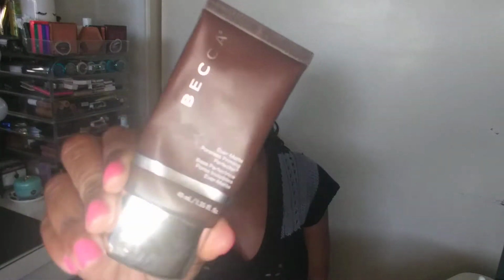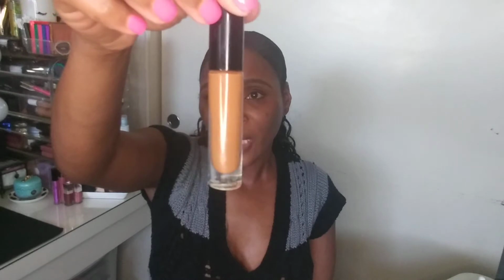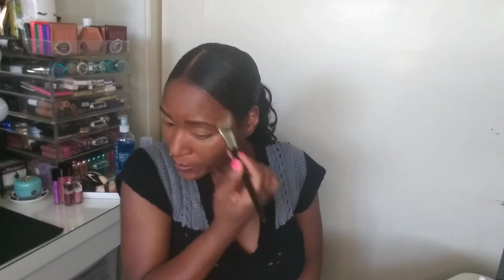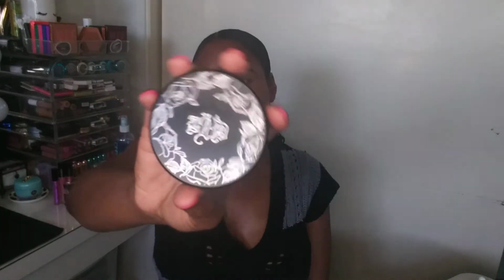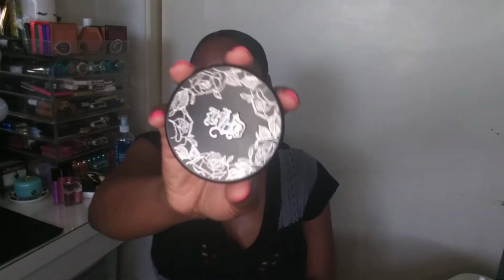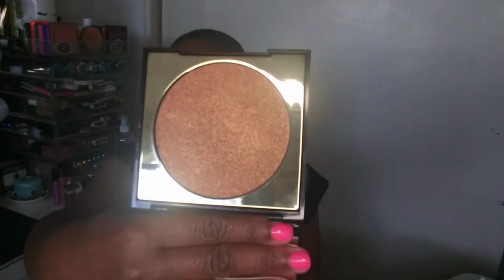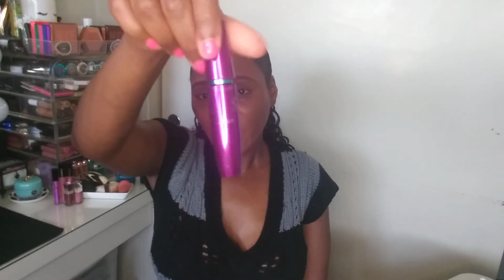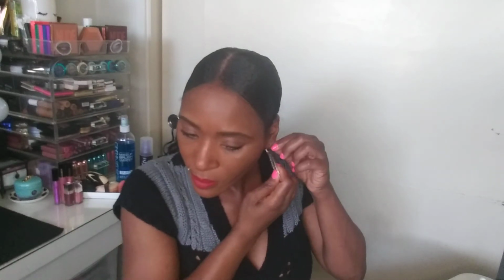EASY EVERYDAY MAKEUP LOOK. EASY BREEZY.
Hello youtube family its your girl Maimaimaired hope you enjoy my take on an easy breezy makeup look with minimum products.

MAKEUP USED

moisturizer  Farsali Liquid glass serum

primer Becca Ever Matte Poreless

Concealer Patmcgrath D30

Powder foundation KVD Deep 66

bronzer Fenty Beauty Mocha Mami

Lip pencil  Mac Cherry

Lipstick Patmcgrapth Elson 003

Mascara Maybelline falsies